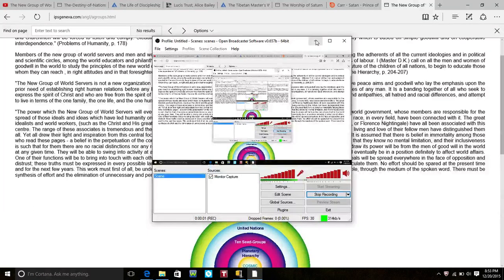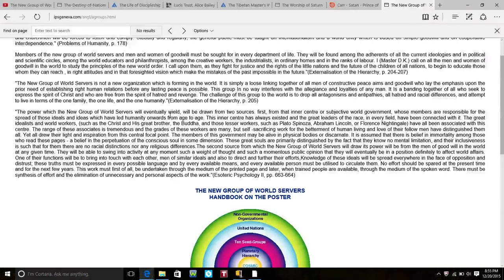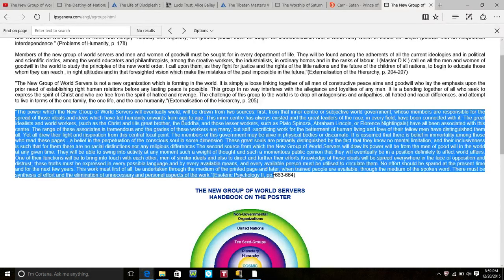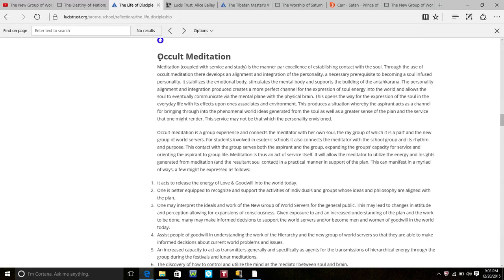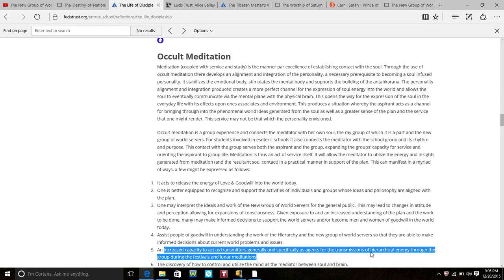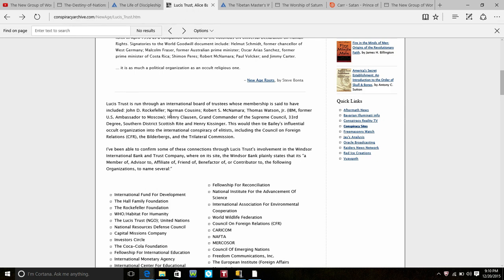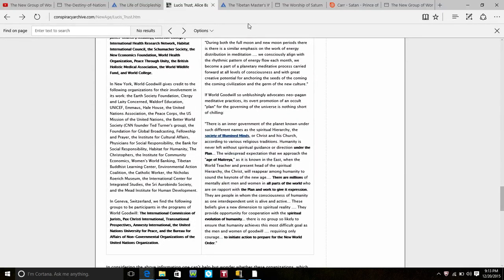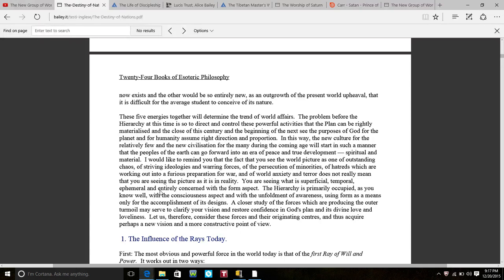NWO=OWN=One World Nonsense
International Fund For Development
 The Hall Family Foundation
 The Rockefeller Foundation
 WHO/Habitat For Humanity
 The Lucis Trust (NGO); United Nations
 National Resources Defense Council
 Capital Missions Company
 Investors Circle
 The Coca-Cola Foundation
 Fellowship For International Education
 International Monetary Agency
 International Center For Educational Advancement
 Christian Children's Fund (Worldwide)
 BAMPAC (Black America's Political Action)
  Fellowship For Reconciliation
 National Institute For the Advancement Of Science
 International Association For Environmental Cooperation
 World Wildlife Federation
 Council On Foreign Relations (CFR)
 CARICOM
 NAFTA
 MERCOSOR
 Council Of Emerging Nations
 Freedom Communications, Inc.
 The European Institute (Foreign Affairs Magazine)
 United Nations Association of The USA
 The NAACP (National Association of Colored People)
 The Royal Heritage Charitable Relief Fund

17 U.S.C. § 107

Notwithstanding the provisions of sections 17 U.S.C. § 106 and 17 U.S.C. § 106A, the fair use of a copyrighted work, including such use by reproduction in copies or phonorecords or by any other means specified by that section, for purposes such as *criticism, comment, news reporting, teaching (including multiple copies for classroom use), scholarship, or research*  is NOT an infringement of copyright.

1.the purpose and character of the use, including whether such use is of a commercial nature or is for nonprofit educational purposes;
2.the nature of the copyrighted work;
3.the amount and substantiality of the portion used in relation to the copyrighted work as a whole; and
4.the effect of the use upon the potential market for or value of the copyrighted work.